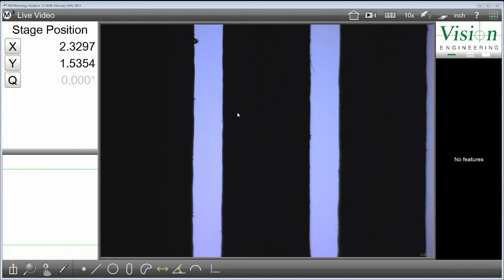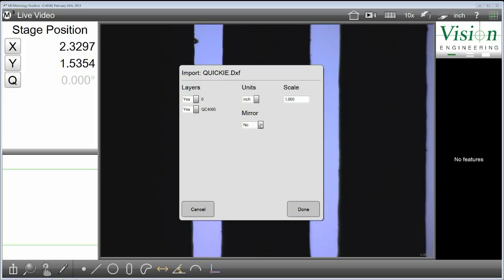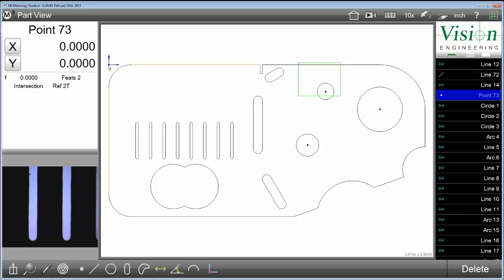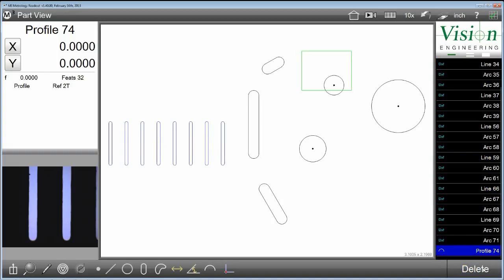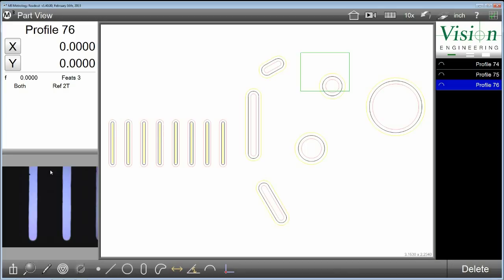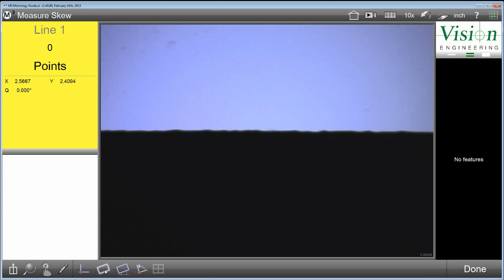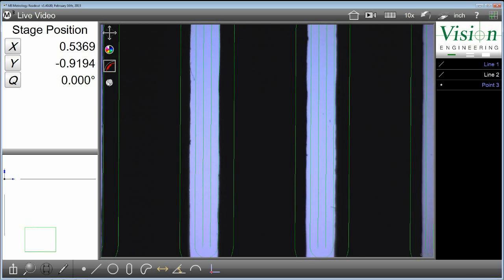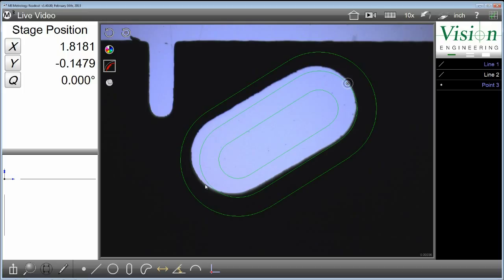M3 Direct Comparison Training and Demonstration Video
A video discussing the features of M3 software